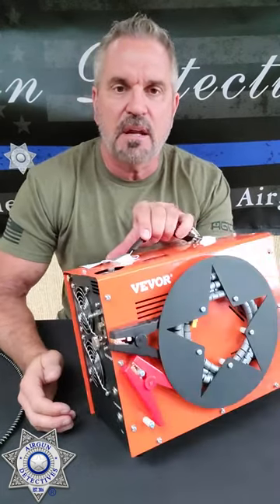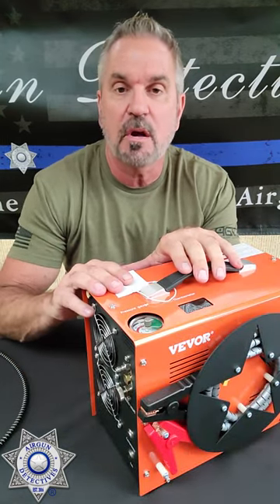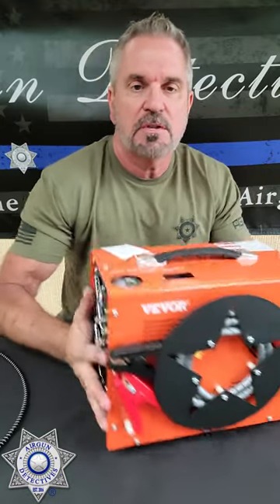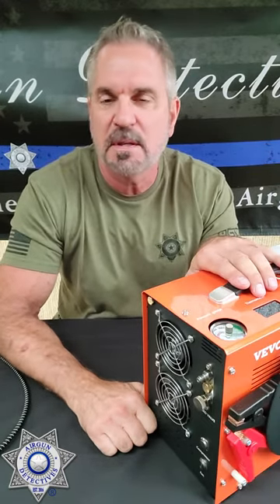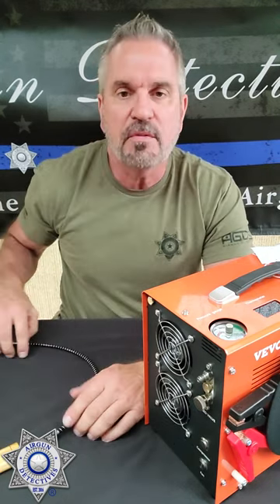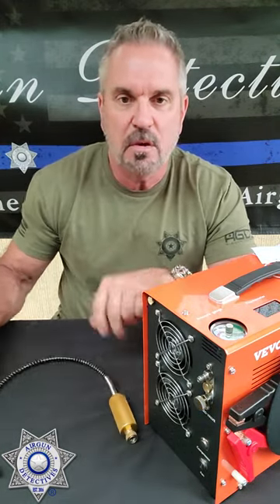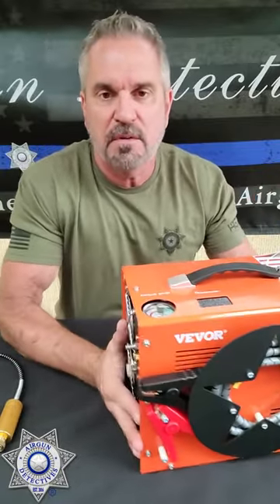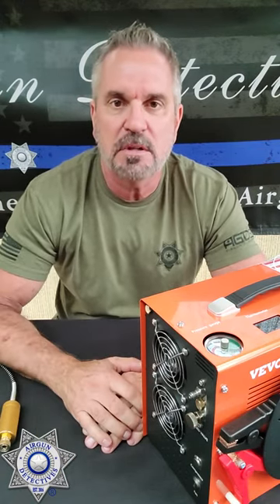The "NEW" Vevor PCP Pump, by Airgun Detectives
We give you a preview of one of the newest PCP pumps by VEVOR for under $300.00. Full Review coming soon. VEVOR PCP Air Compressor, Auto-stop Powered by DC 12V Car or Home AC 110V/220V, 4500Psi/30Mpa/300Bar w/Built-in Water/Oil Adapter & Cooling Fan.

Vevor PCP Pump